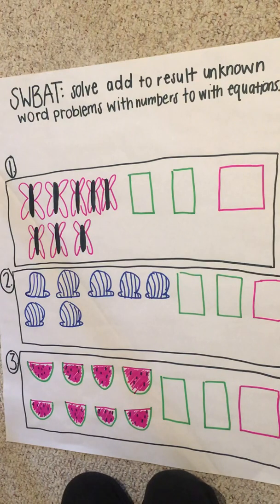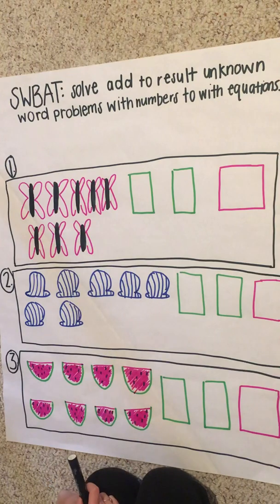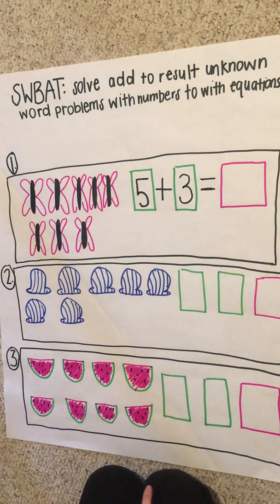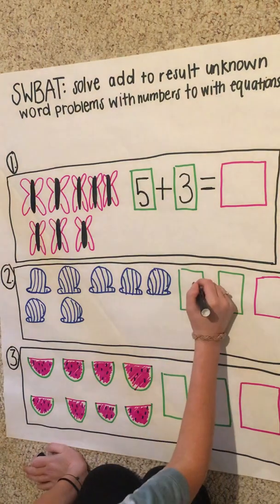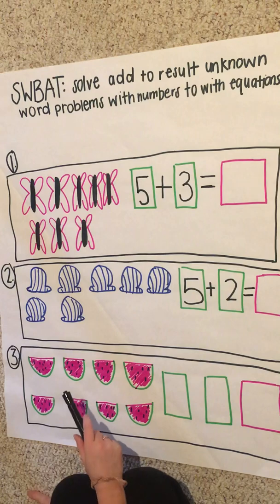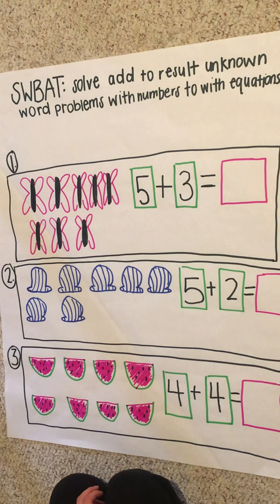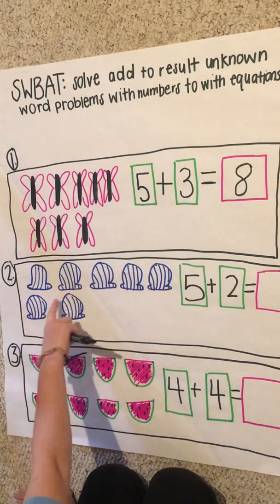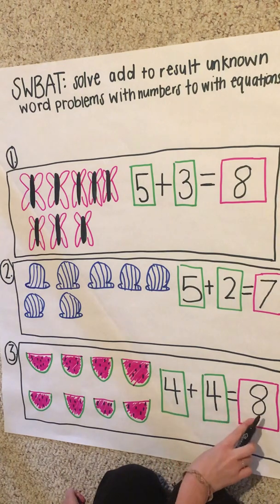Word problems with numbers to 8 with equations- Ms.White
Solve add result unknown word problems with numbers to 8 with equations